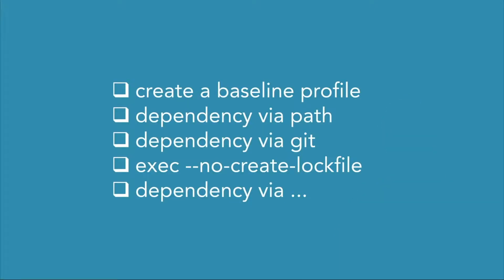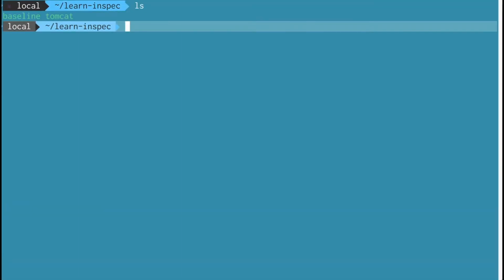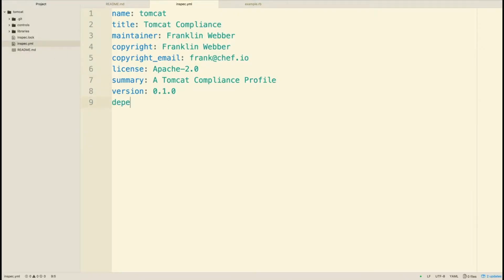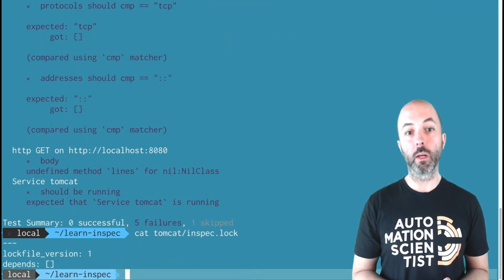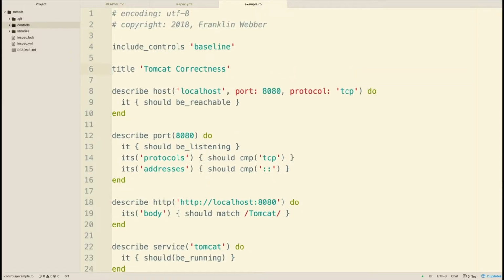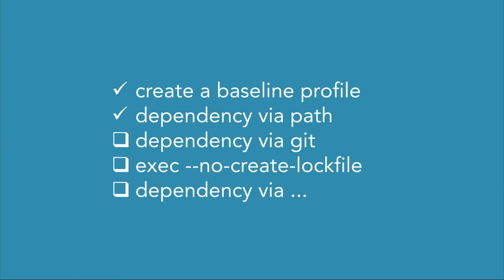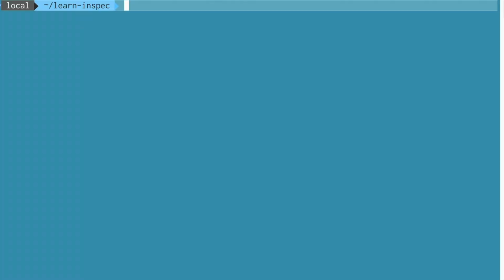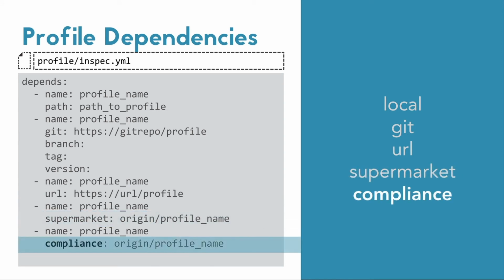Getting Started with InSpec Part 6 - Profile Dependencies (Demo)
InSpec profiles can bring in the controls from another InSpec profile. These dependencies are maintained in the metadata and captured in the profile's lockfile.